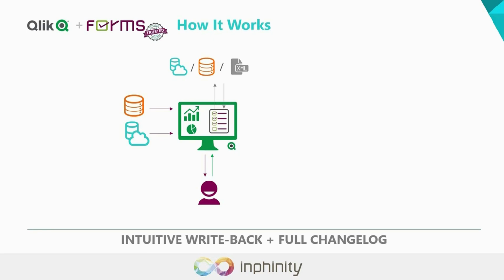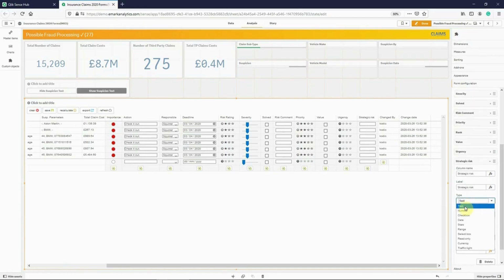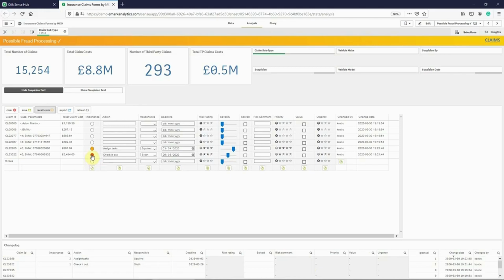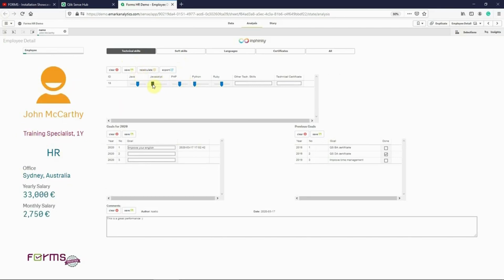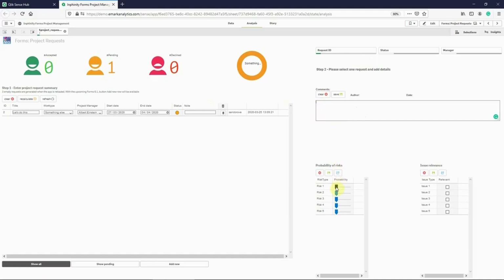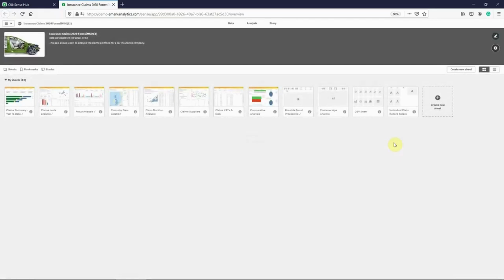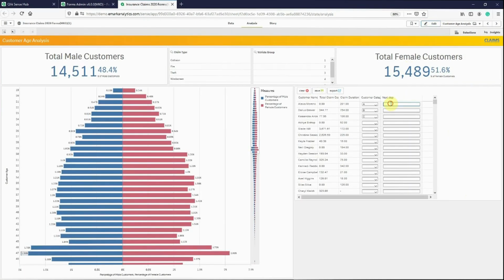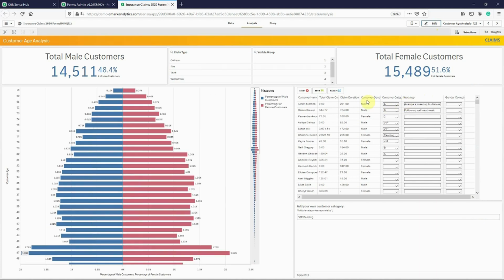Inphinity Forms Enablement